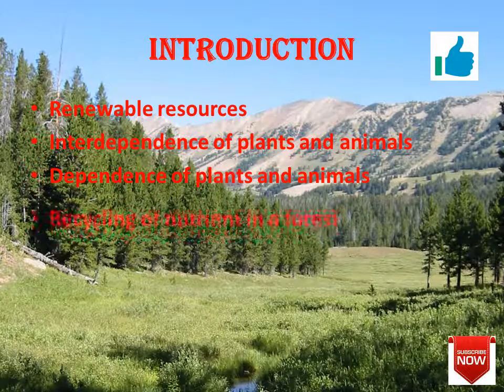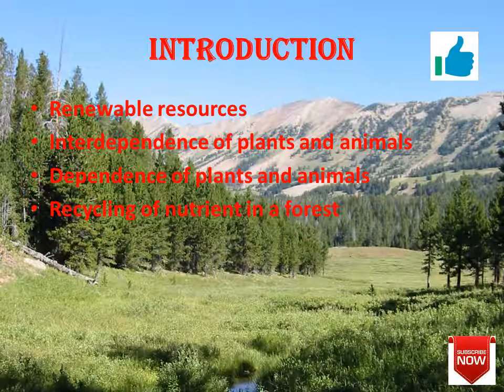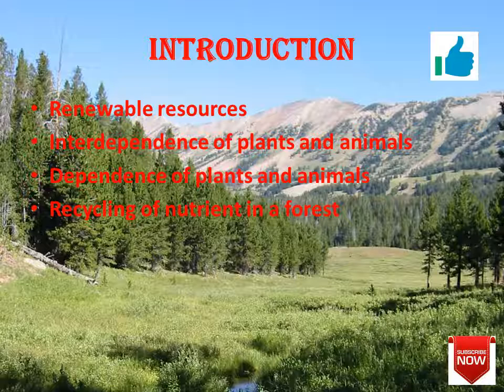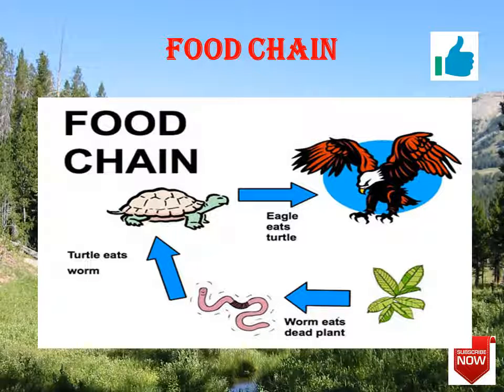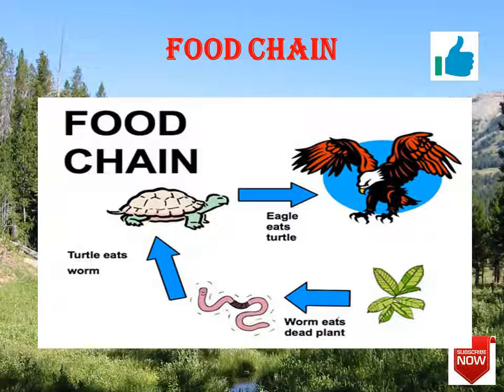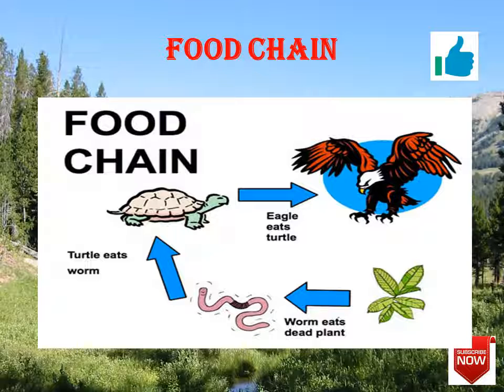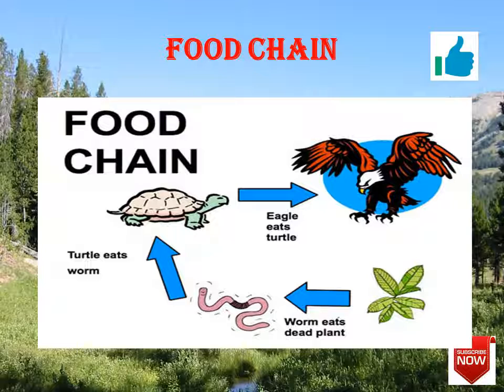OUR FOREST PART 1